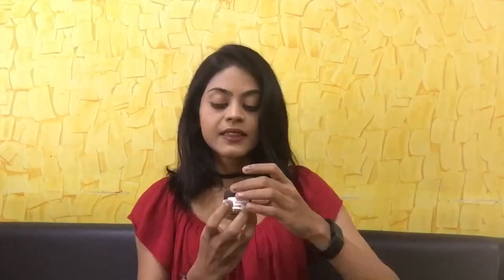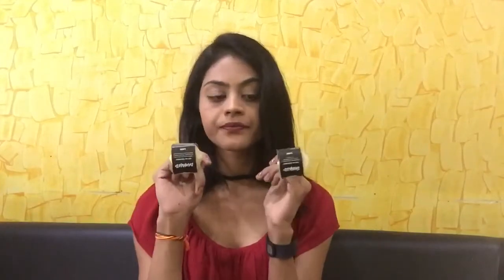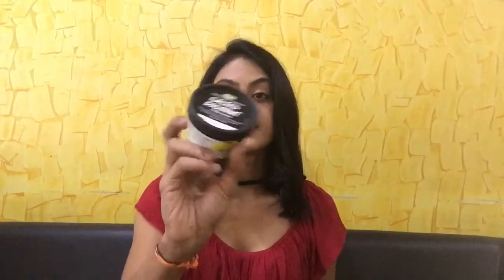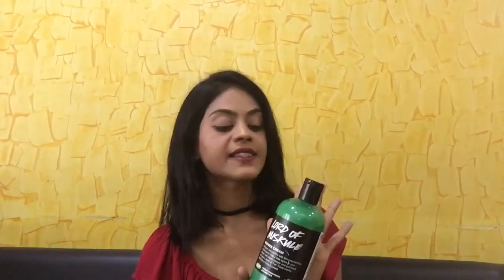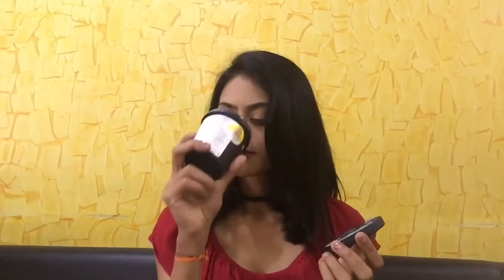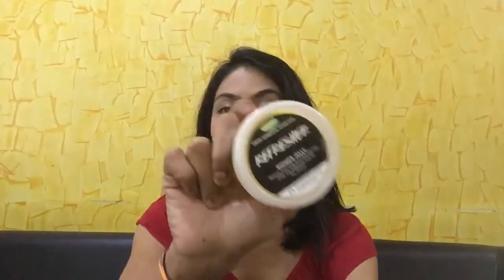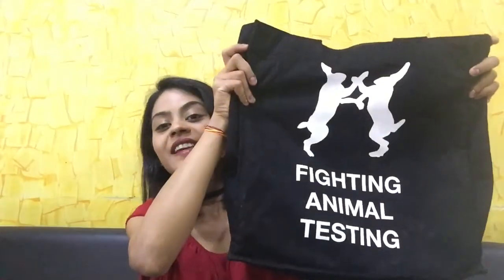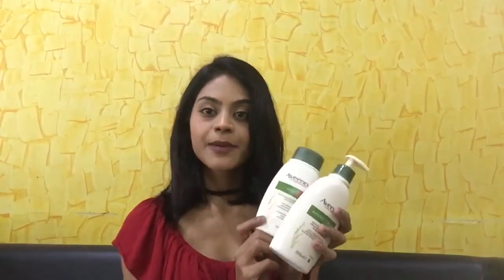LUSH HAUL | UK GIFTS HAUL | PART II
Hey guys, this is a continuation to my previous vlog about all the things that my  sister got for me from the UK during her visit to India last month. You will find links below to look up the prices of all of the products I've mentioned in this video: